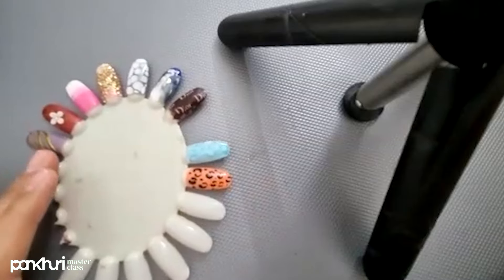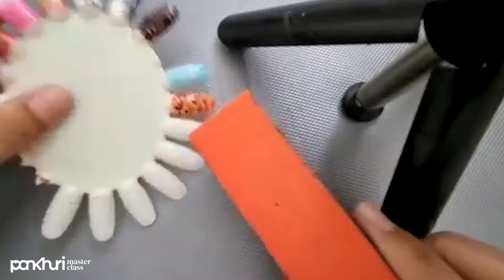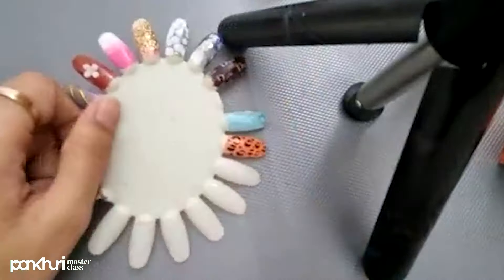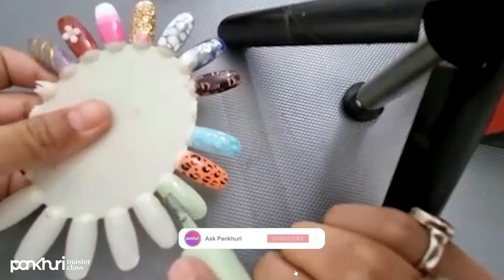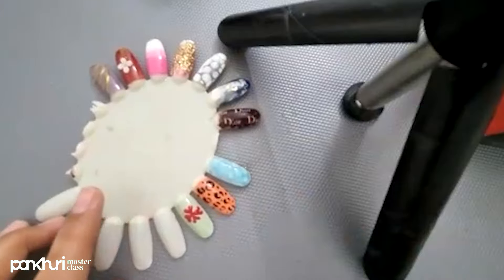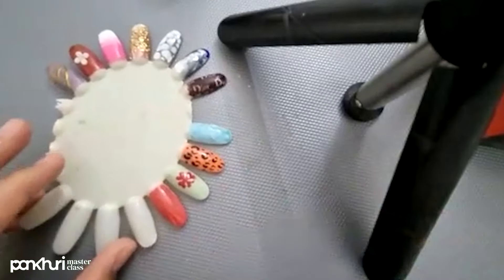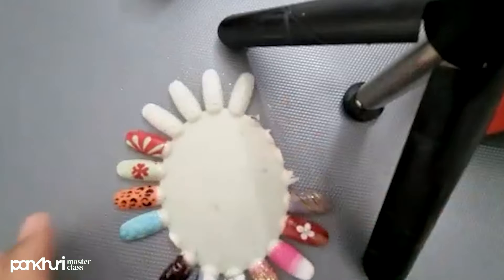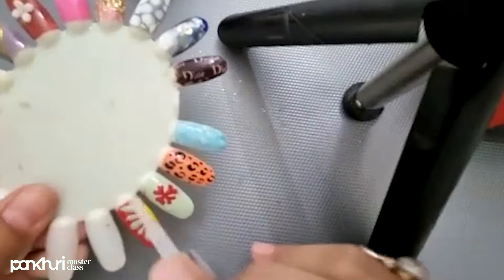Easy Flower Nail Art Ideas | Nail Art Tutorial | AskPankhuri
Get ready to add a touch of floral elegance to your nails with this easy flower nail art tutorial by Neha Kaurani. In this session, Neha will guide you through a variety of simple yet stunning flower nail art designs that you can recreate at home. Learn different techniques to create delicate petals, vibrant blooms, and charming floral patterns using nail polish and basic tools. Whether you're a nail art enthusiast or a beginner, this tutorial is perfect for anyone looking to elevate their nail game with beautiful floral designs.

Join Neha and let your creativity blossom with AskPankhuri's flower nail art tutorial.

🌟 We hope that you found this video informative and helpful.

About Pankhuri:

Pankhuri is a women's only community to socialize, explore and upskill through live interactive courses. We help women find confidence. It is a safe and empowering space that aims to help them lead their best lives. We are on a mission to transform the lives of millions of women by making learning accessible and affordable to all!